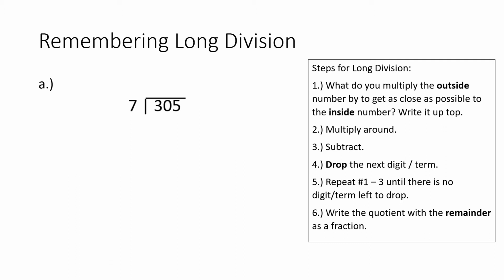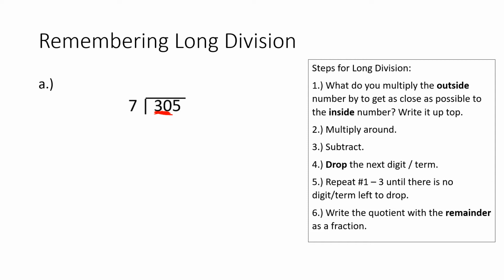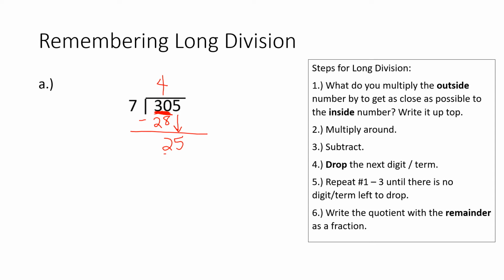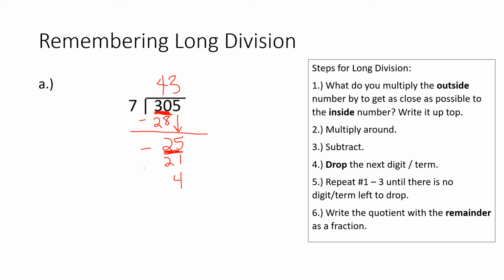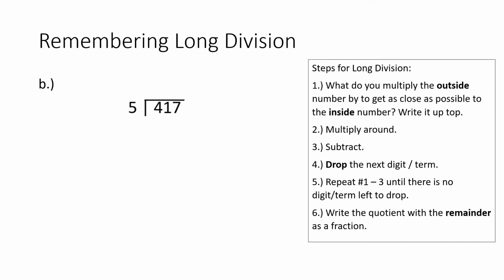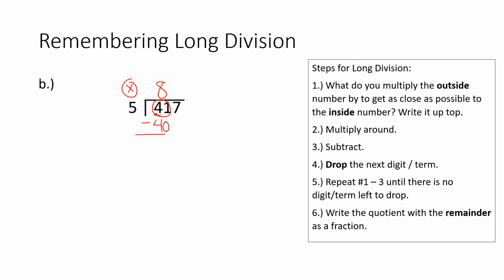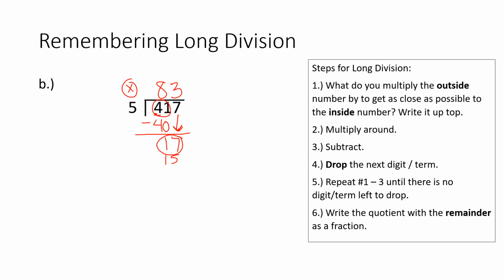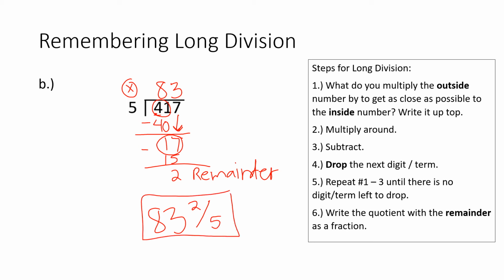4.2A Notes - Part I (Remembering Long Division)